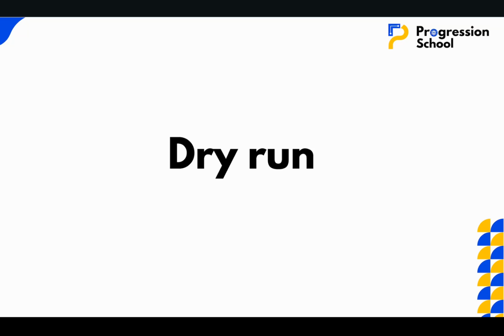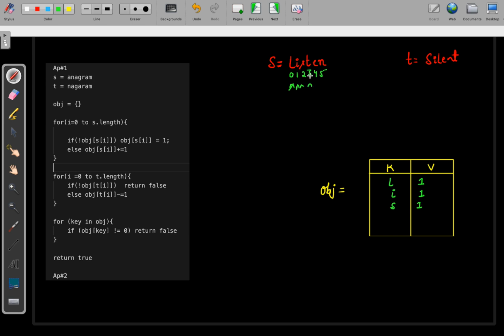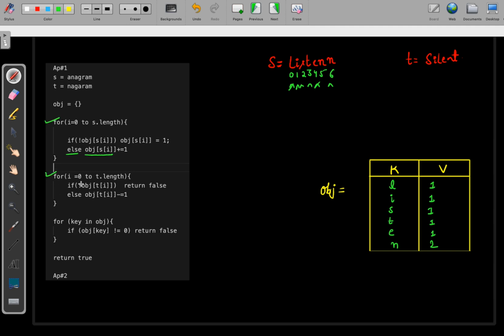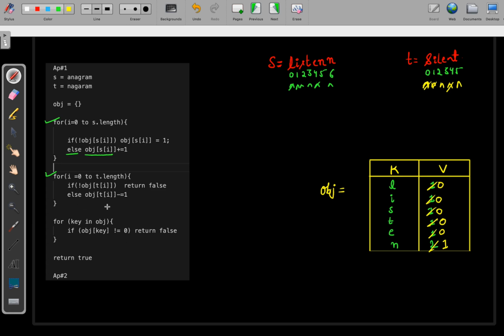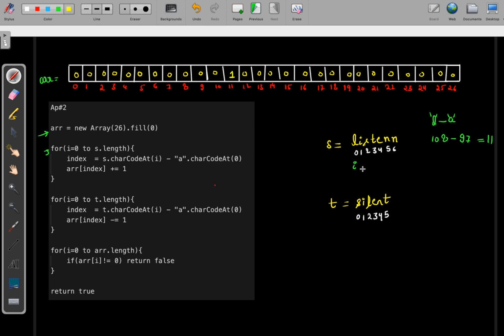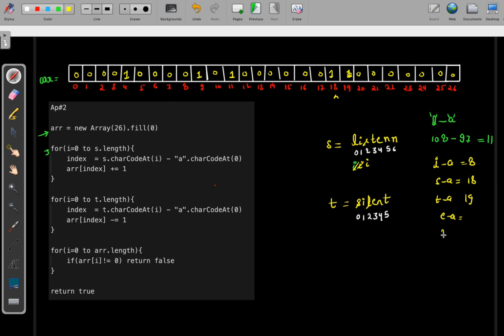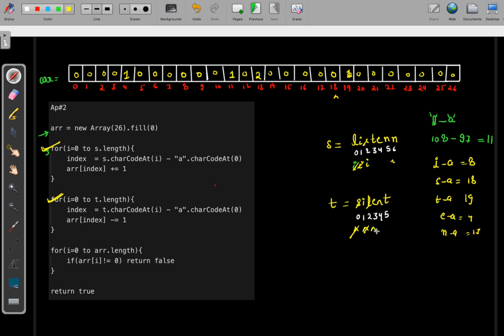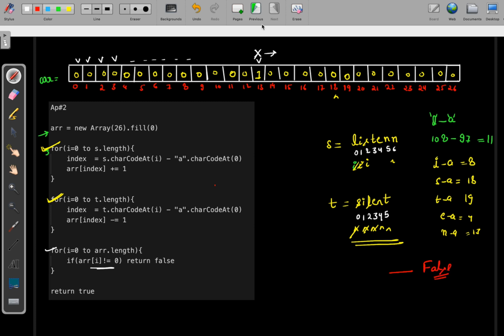Dry Run | Valid Anagram | Leetcode 242 | Top 90 Interview Question Series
🎥 Valid Anagram | Leetcode 242 | Dry Run

Welcome to Progression School! 🚀 In this video, we’ll take a closer look at the Valid Anagram problem (Leetcode 242) with a detailed dry run. By visualizing how the solution works, you’ll gain a deeper understanding of the algorithm. 🧮

🔑 What You'll Learn in This Video:
📘 Step-by-step breakdown of the Valid Anagram problem
🛠️ Dry run examples using sorting and hashmaps
📊 How to approach and debug your solution effectively

🔥 Why This Matters at Progression School:
In our Full Stack + Generative AI Development Program, we help you:
• Build strong problem-solving skills
• Understand algorithms with clarity and precision
• Apply structured thinking to real-world challenges

⚡ Program Highlights:
• Learn to master coding challenges with ease
• Hands-on experience with Generative AI, Frontend, and Backend technologies
• Build real-world projects that showcase your expertise

💬 Got Questions? Let’s Discuss!